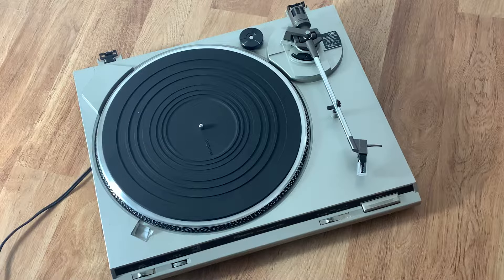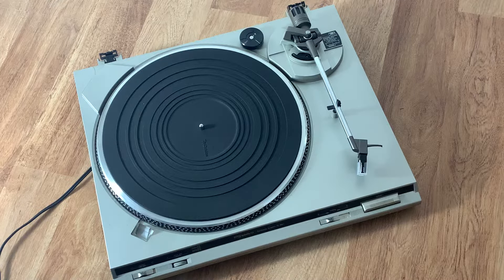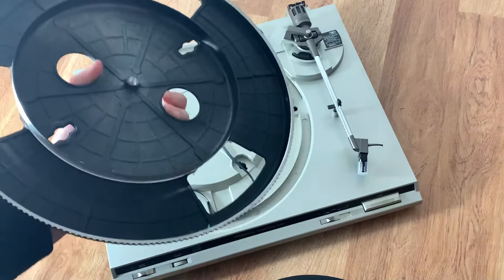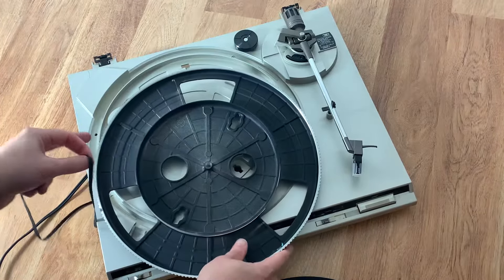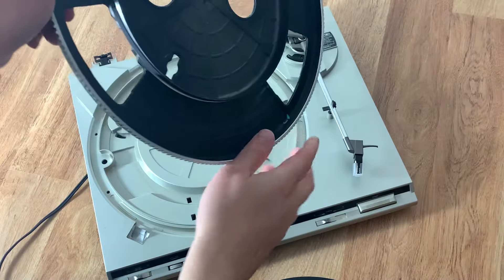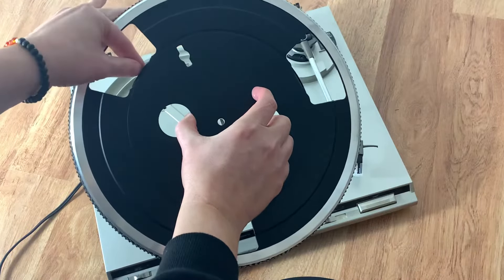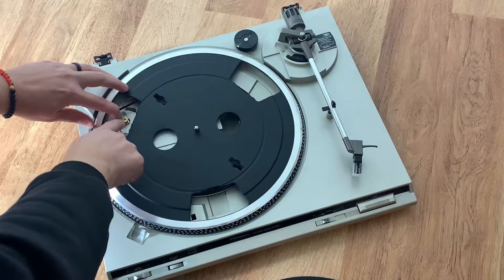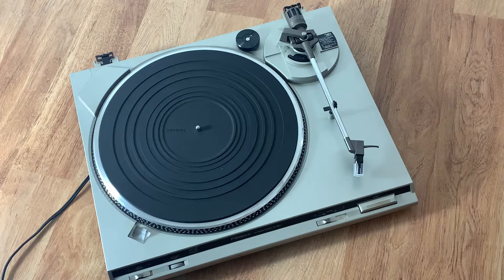How To Easily Change The Belt On Your Turntable or Record Player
Here’s a short video explaining how to change the belt on your turntable.

and shop our analog themed shirts and other gifts for the music lovers in your life.